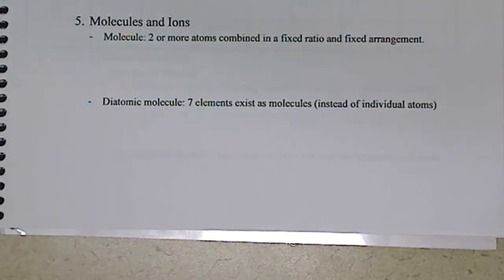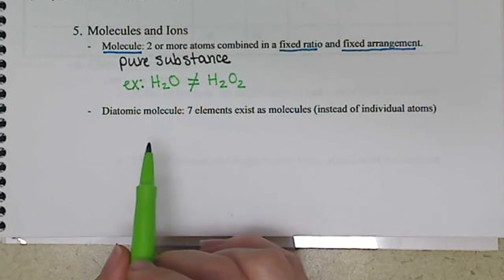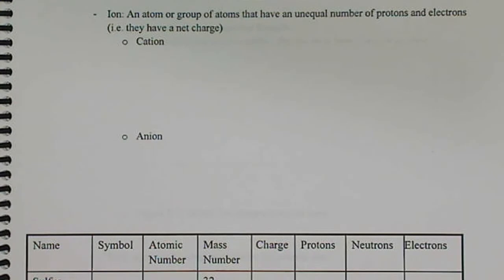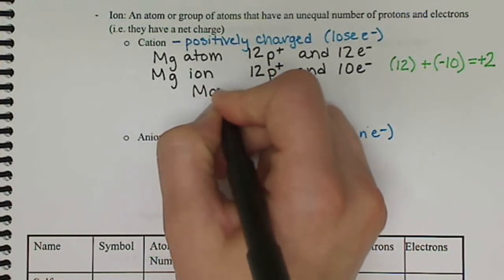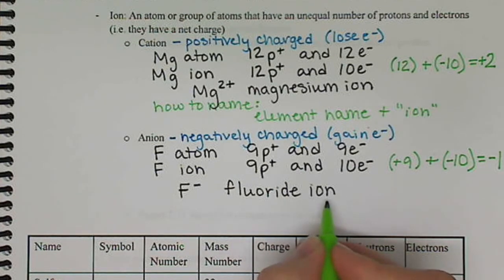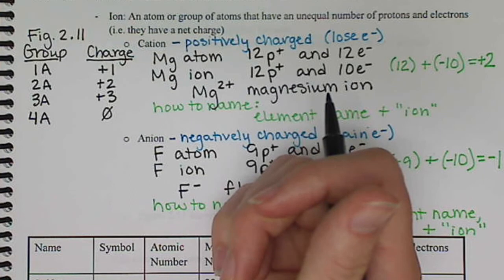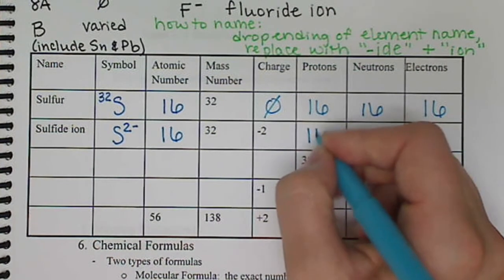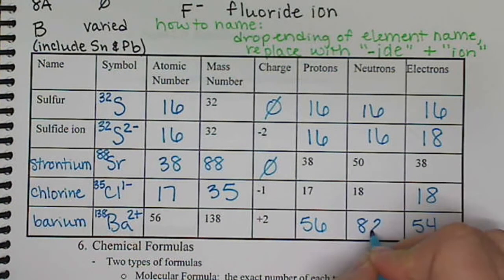Chem161 Molecules and Ions (2.5)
Discusses what a molecule is and how we classify it.  Also, informs you of what the diatomic molecules are and how to write and name an ion.